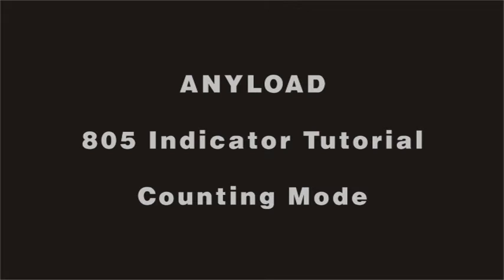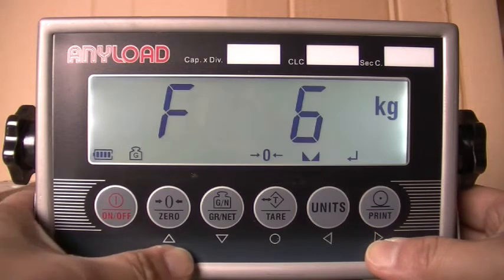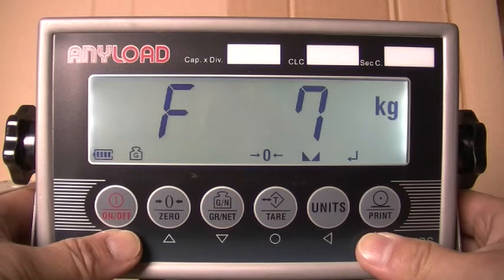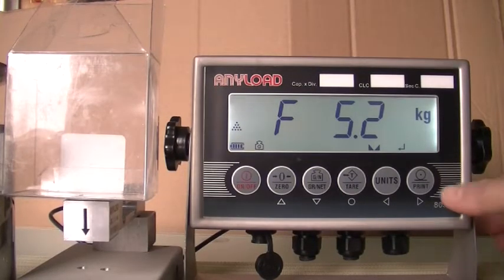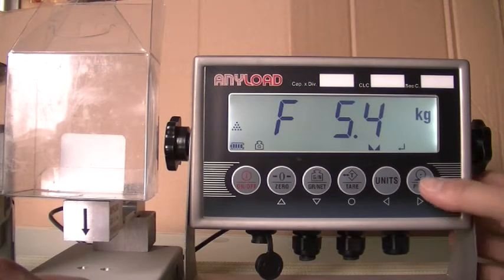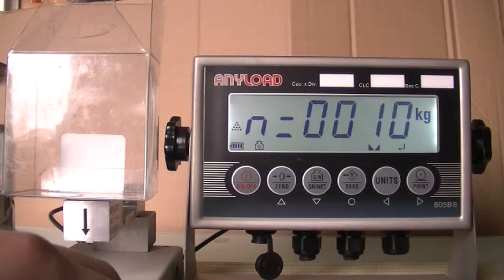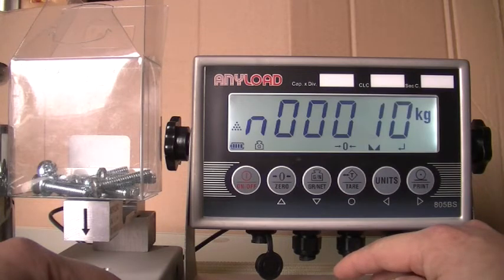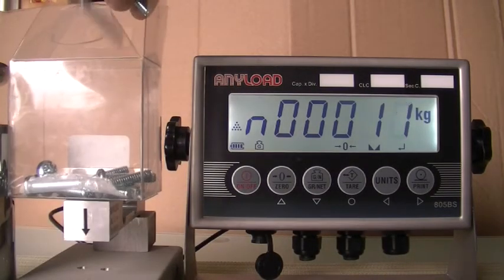805TS and 805BS Series Digital Weight Indicators Count Tutorial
This video tutorial is applicable to all versions of 805TS and 805BS series indicators ( 805BS-B-16, 805BS-B-H, 805BS-B-17, 805BS-TN-B, 805TS-B or 805TS-B-16 and 805TS-B-17 ). Learn how to use the 'Count' function on the Anyload 805TS and 805BS Digital Weight Indicators.